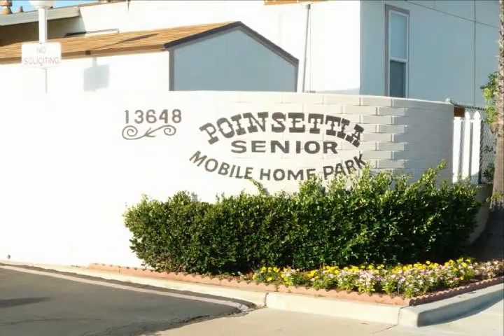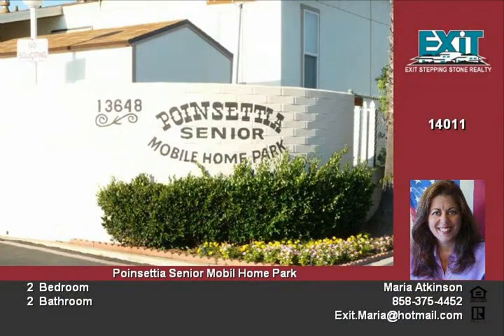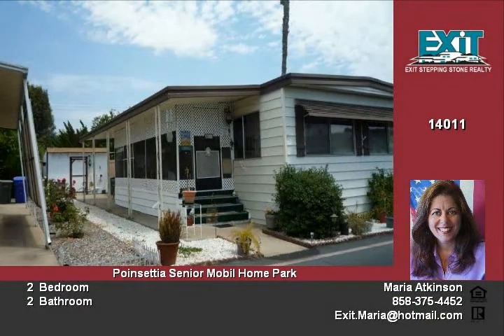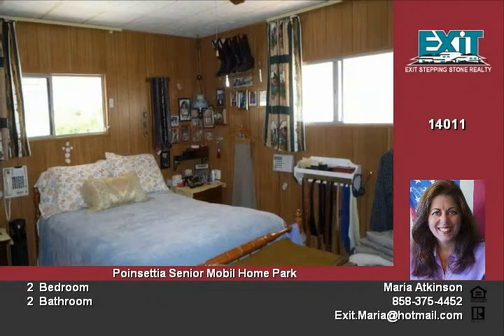14011 Jasmine Ave Poway CA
Home sits in a 55 and up park in the Midland area of Poway  There is plenty to do in this active park and neighborhood  Poway Railroad and open air concerts
are in walking distance  Park has sparkling pool, spa, horse shoes and shuffle board Club house has full modern kitchen and recreation room with computer lab  Home features screened in porch, 2 large sheds with work shop  Also has carport to fit a motor home  The kitchen is fully equipped with a full size washer and dryer  Home has new water heater

Video uploaded on Tue 02 Aug, 2011
real estate Poway CA